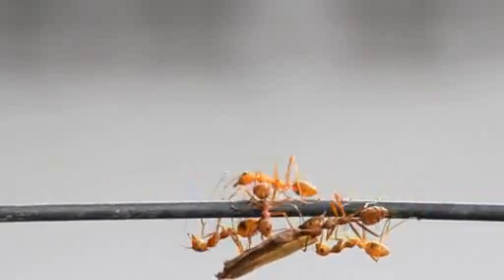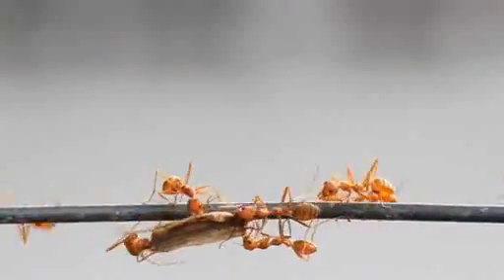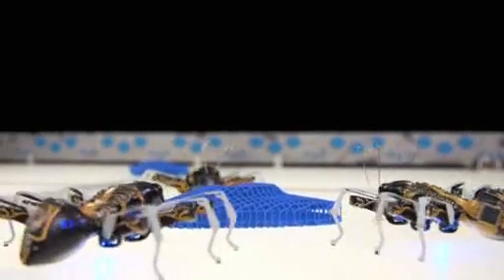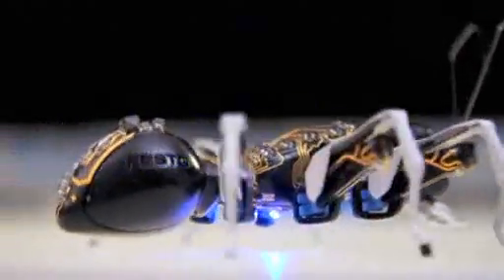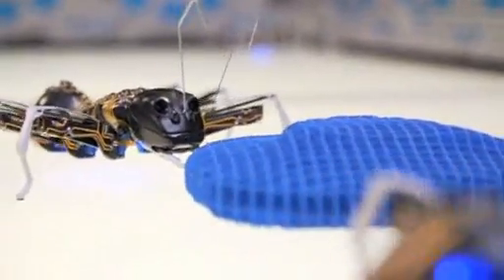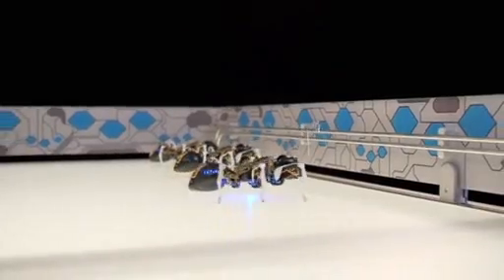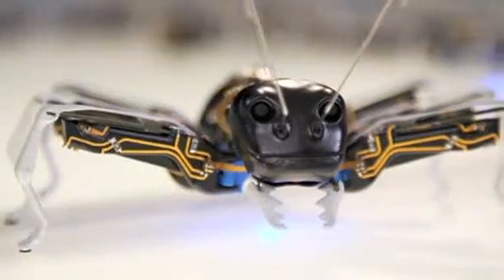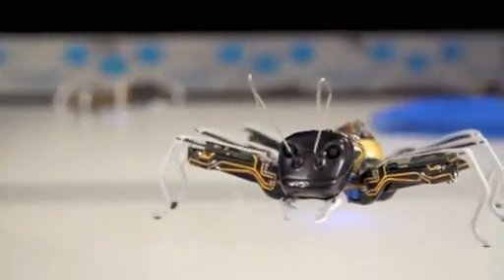Bionic ants could be tomorrow's factory workers